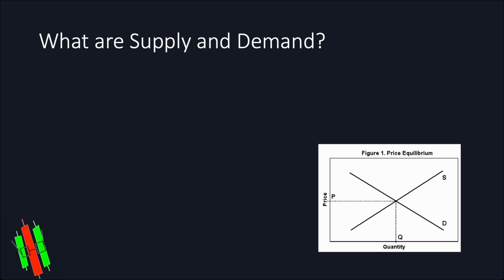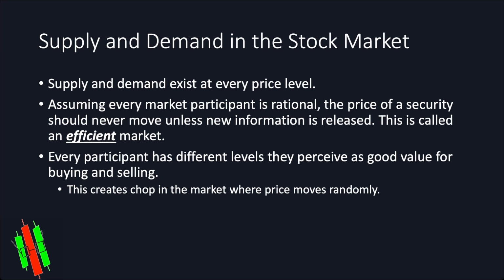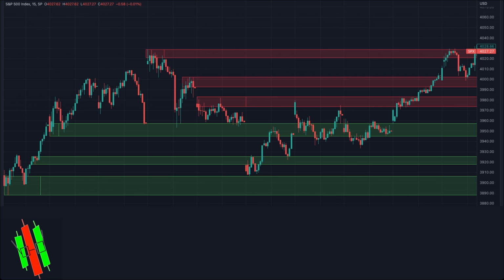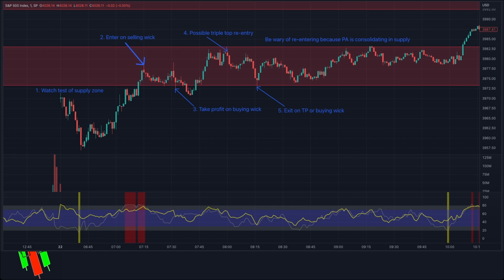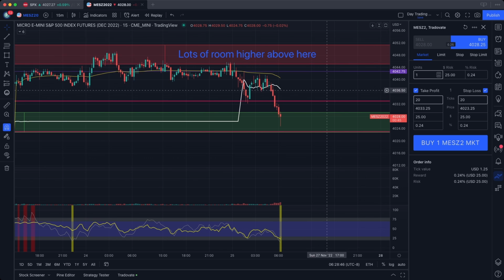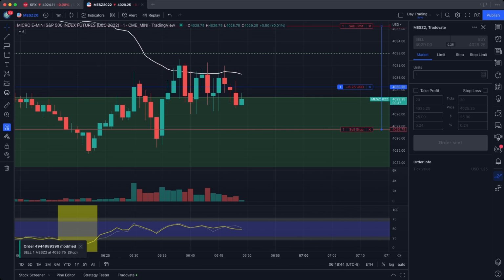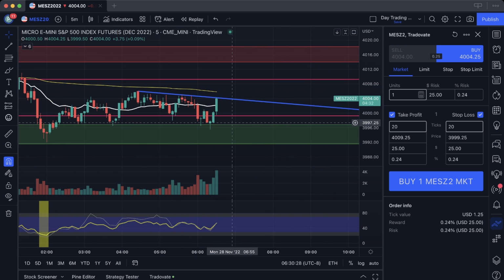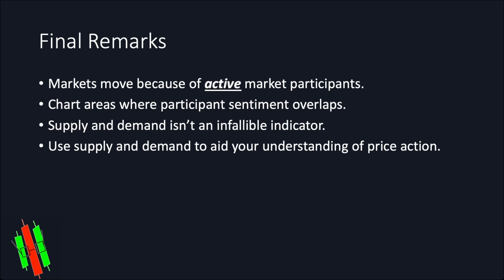Supply & Demand Masterclass | Chart and Trade Forex, Futures, Stocks, and Options with Live Examples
Supply and Demand is a fantastic tool to aid you in scalping futures, forex, options, and stocks. It is very accurate for predicting short-term movements. If you have any questions, please leave them in the comments.

Video Timestamps:
0:00 Intro
0:06 Table of Contents
0:22 What are Supply and Demand?
0:37 Market Price Structure
2:10 Supply and Demand in the Stock Market
3:16 How to Chart Supply and Demand
4:27 Charting Example
4:53 Charting Example Answers
5:17 Charting Example Results
5:54 How to Trade Supply and Demand
6:30 Trading Examples
6:48 Trading Example 1
7:55 Trading Example 2
9:13 Live Trading Preface
9:55 Live Trading Session 1
14:22 Live Trading Session 2
17:08 Final Remarks
18:05 Conclusion